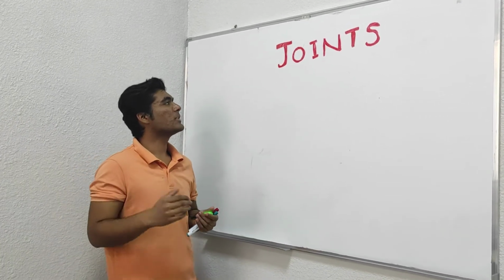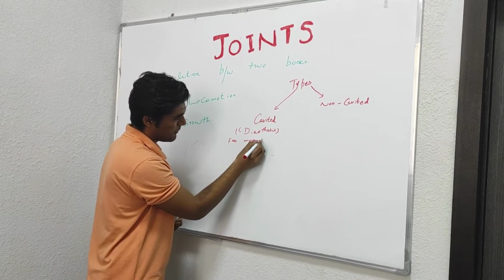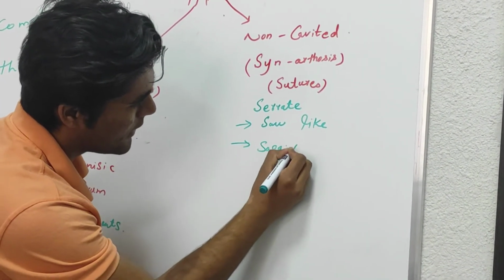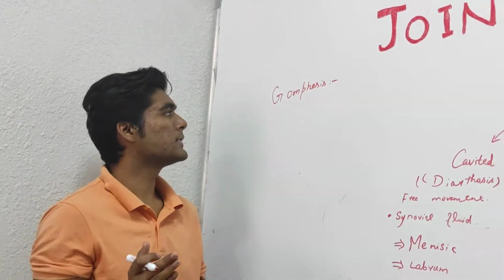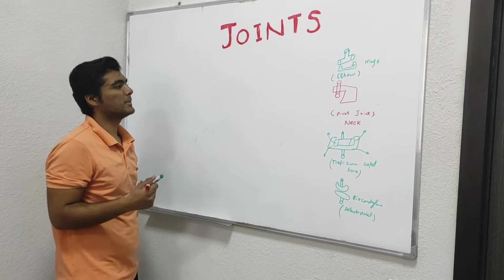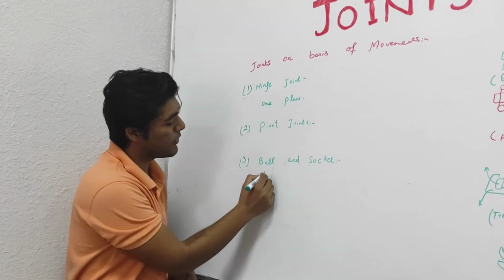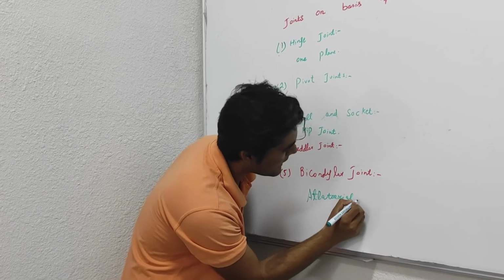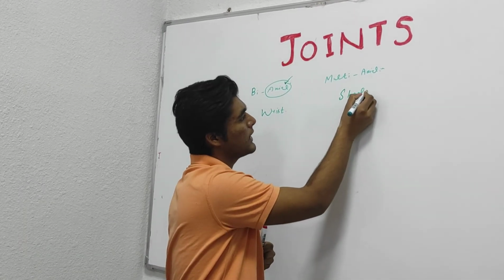video about joints complete (Anatomy and physiology)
In this video I explained abou joints and their types and classification on basis of structure and function and complete description of ghomphosis syndosomosis and cartilaginous joint and movement that joints can shows